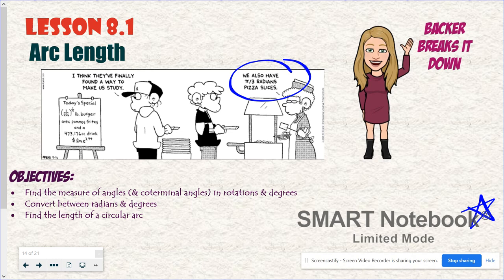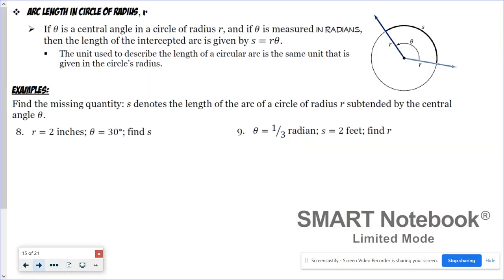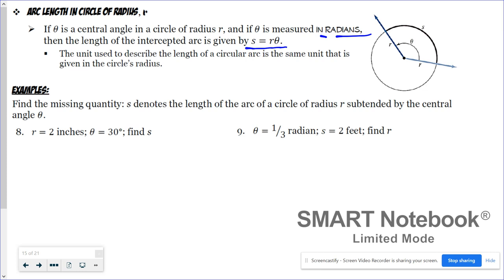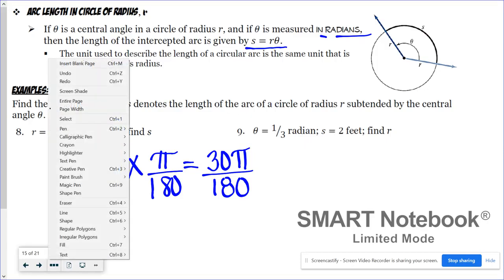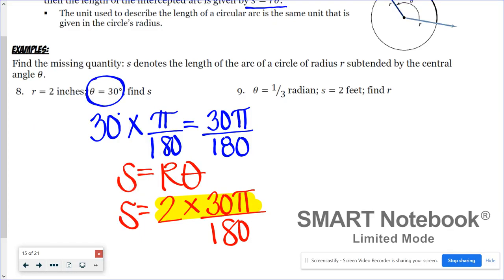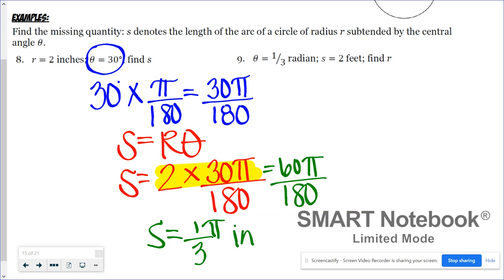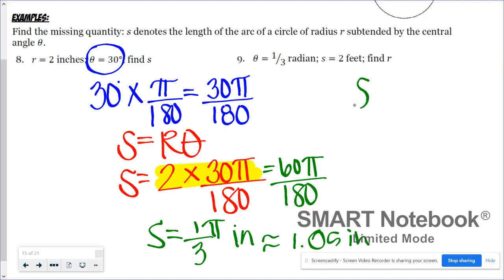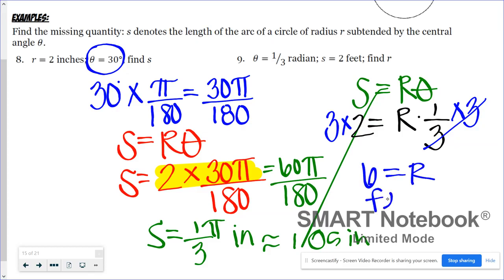Arc Length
Features using the arc length formula to find the arc length, radius, or the angle measure.